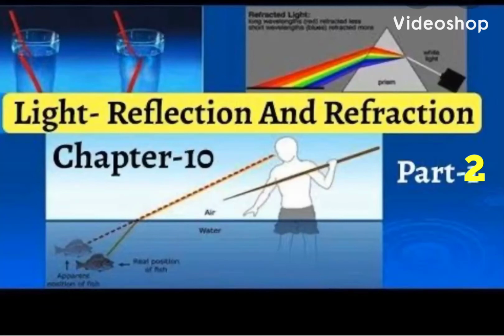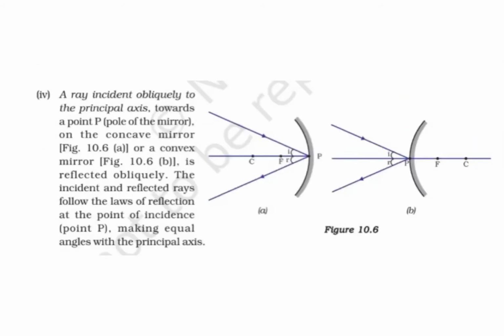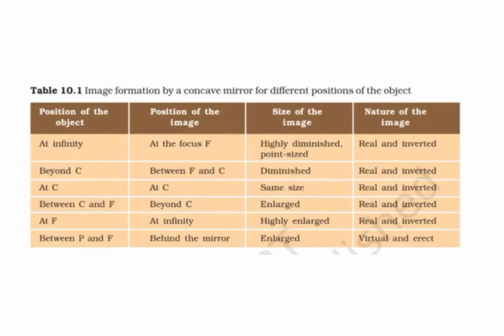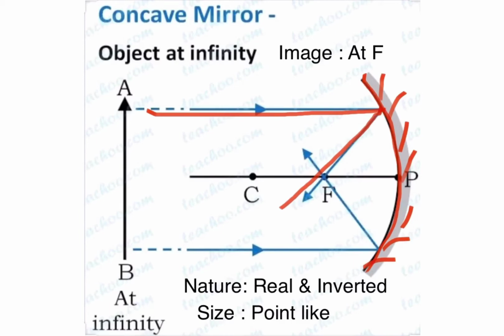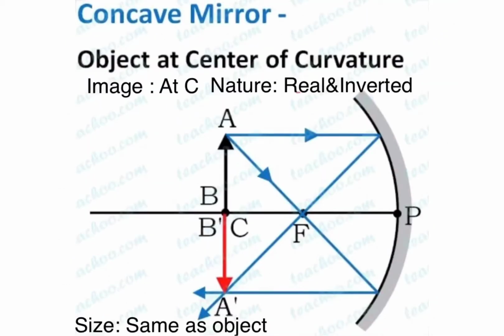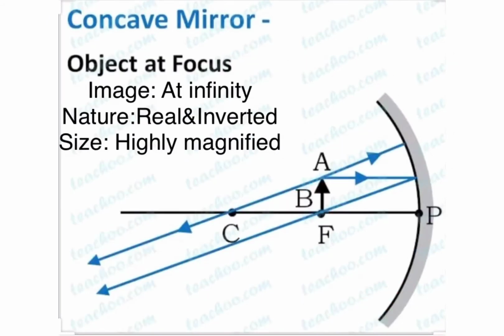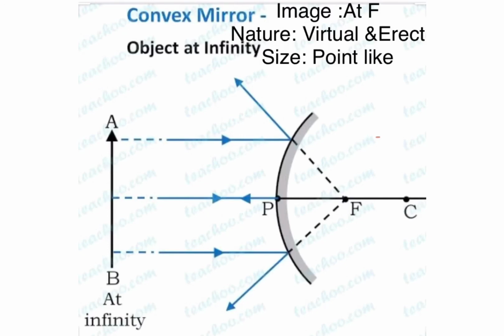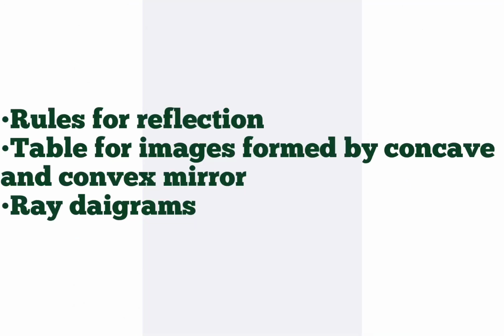Std10 science ch10 Light : Reflection &Refraction part2